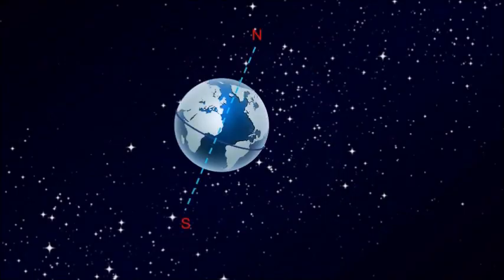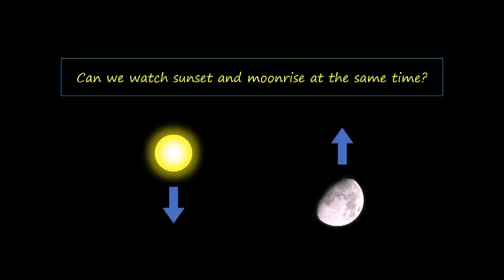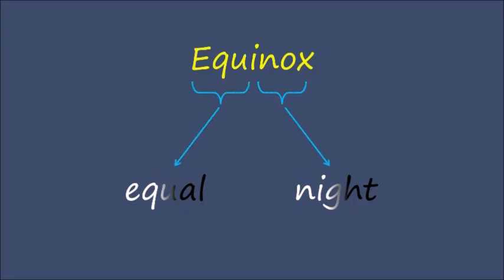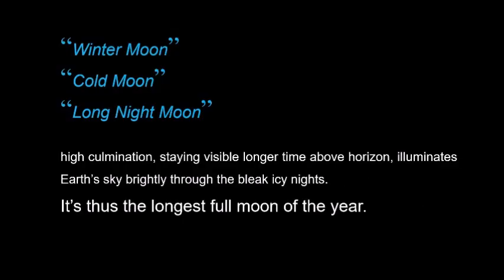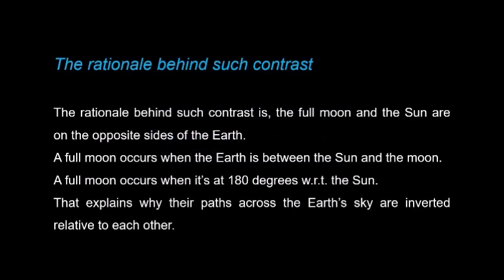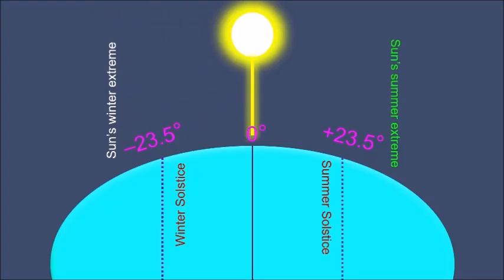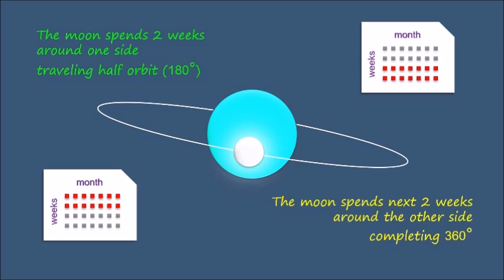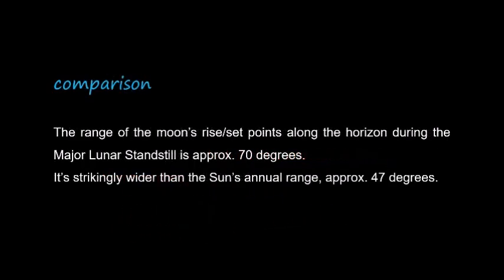Winter Moon vs. Winter Sun | “Long Night Cold Moon” | “Seasonal Inversion” | Lunistice | Explained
Welcome to my Moon Science video-lesson-series on my video-tutorial channel.
This video is a full package or information bank.
Winter full moon versus Winter Sun. What is “Long Night Cold Moon”?
What is “Seasonal Inversion”?
This video-lesson here offers a comprehensive account of solar path versus lunar path.
Equinox versus full moon.
Solstice versus full moon.

Here I delve into the concept in minute details using numerous tutor-viewer reciprocative texts and lucid illustrations so eloquently that even a beginner would promptly comprehend. Various learning pathways and online resources have been utilized.

Everything is compiled in one place so you can save your time.

Just relax, watch, study and learn.
Targeted primarily to grown-up late beginner audience.
Syllabus level: Graduate, Undergraduate. College. University.
On media X @dr_anjana_sen
Att: If you already "know it all", my videos are not for you.